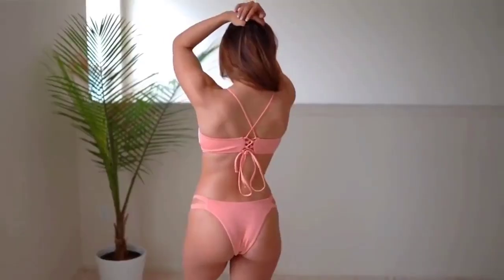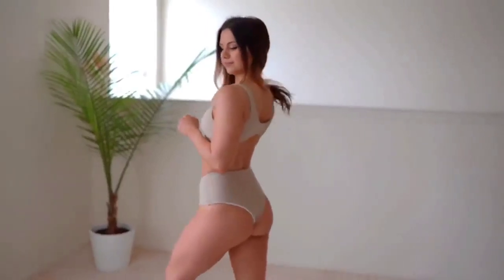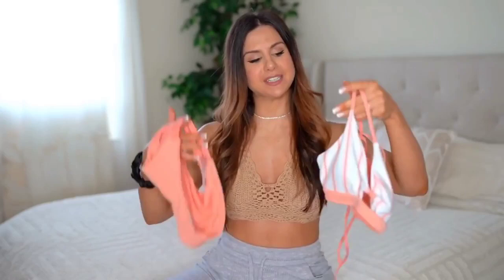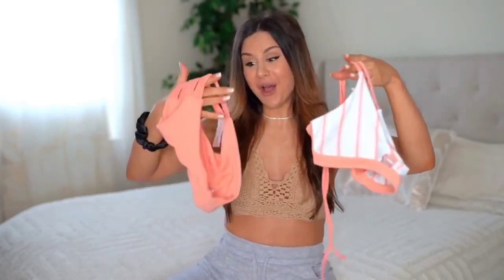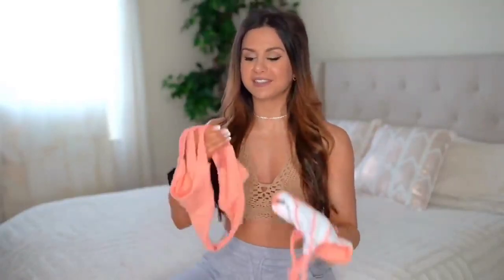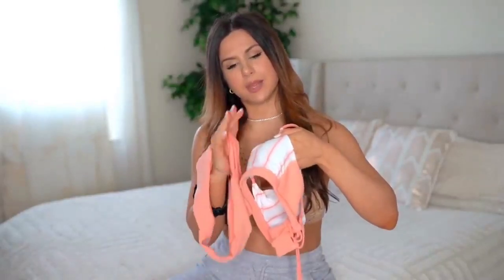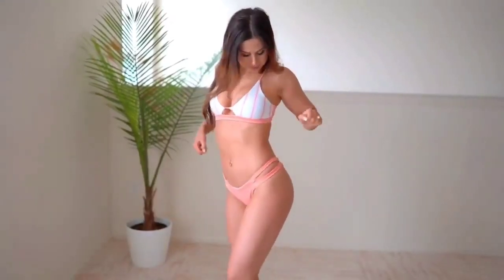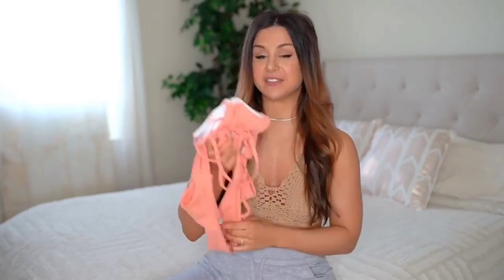Sexy Bikini lingerie try on haul Sexy women's Underwear